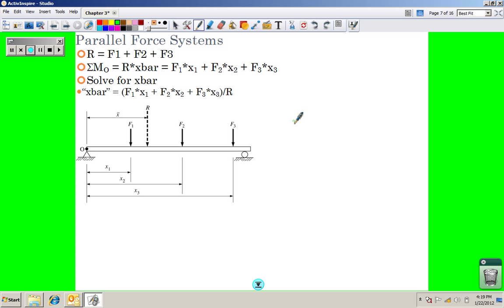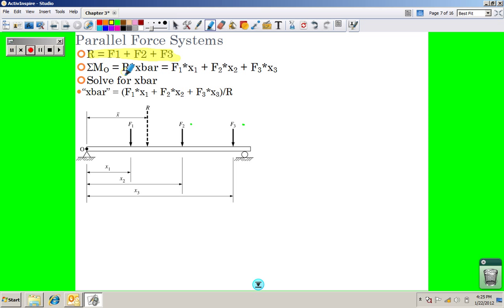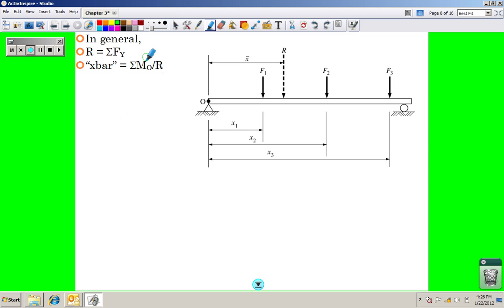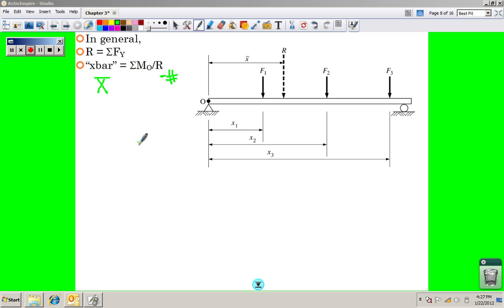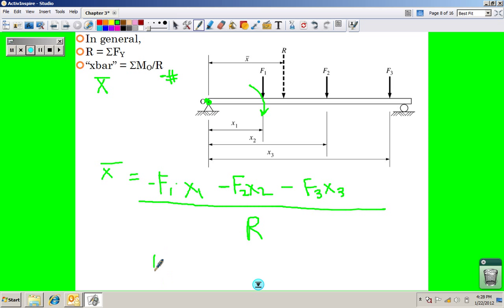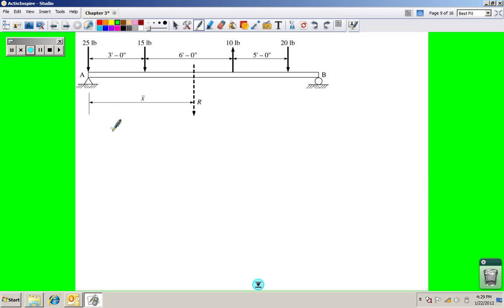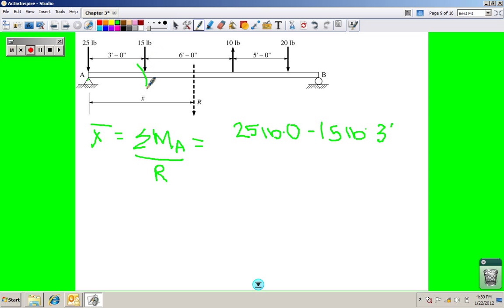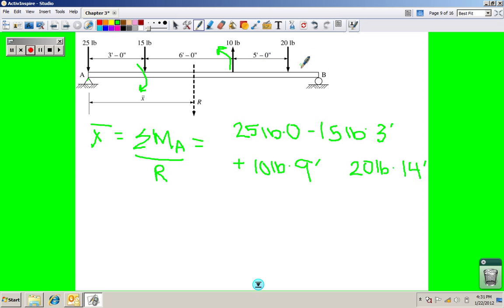parallel forces.avi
Parallel Force System on a Beam